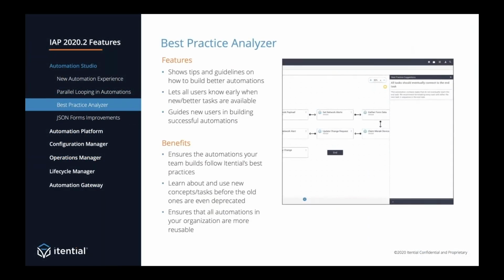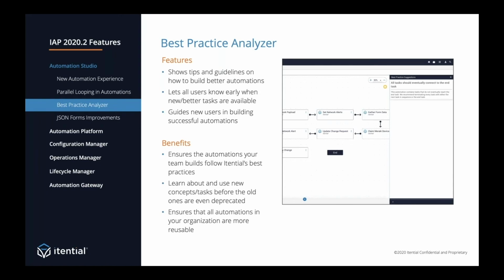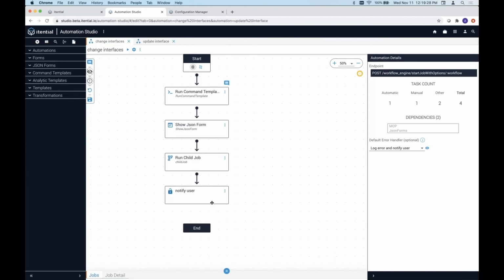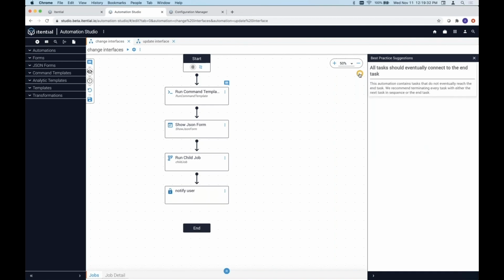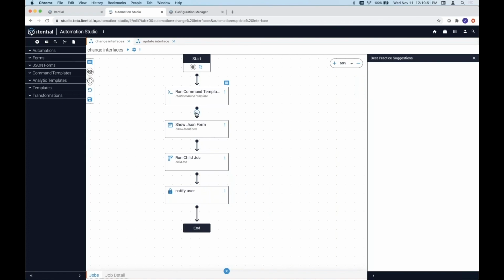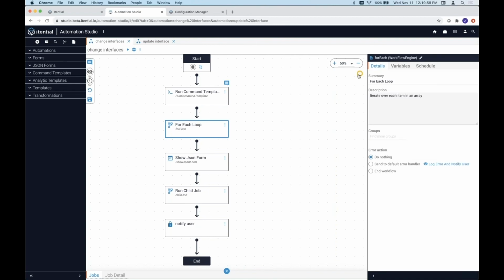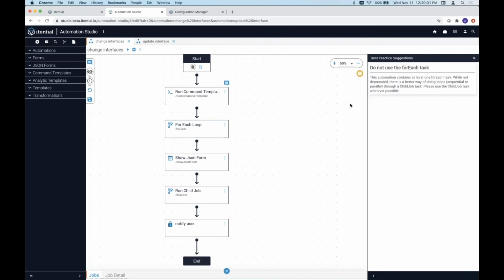[Itential 2020.2] Design Studio: Best Practice Analyzer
As part of the latest product release, Itential introduces their newest addition to Design Studio, "Best Practice Analyzer." This video demo takes a look at how this new tool shows users an alert when workflows do not follow best practices and provides a “fix” button for everything that can be refactored automatically to prevent maintenance and compliance issues further down the road.